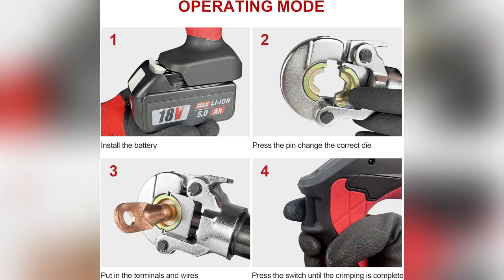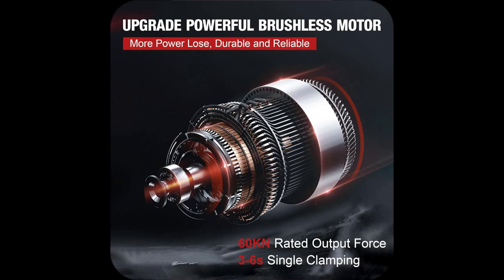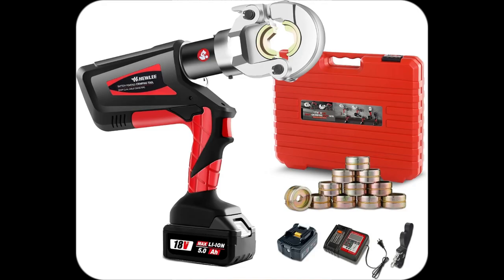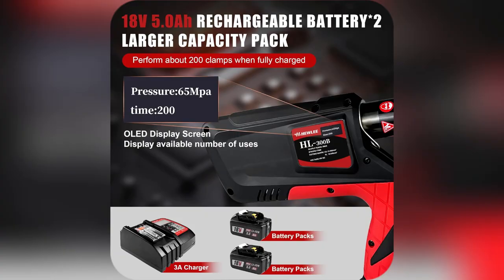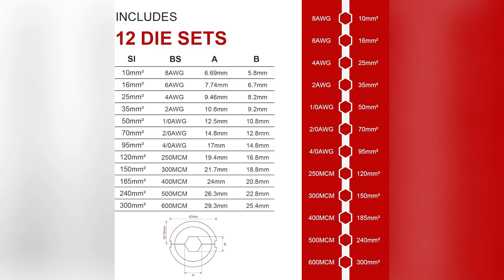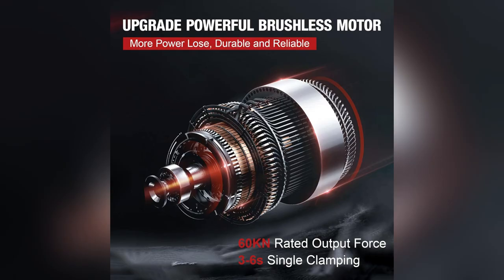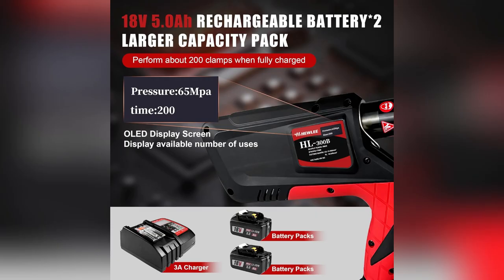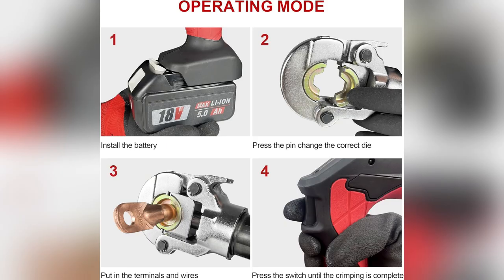onlineshopping electric wire cable crimper battery powered hydraulic crimper tool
Electric Wire Cable Crimper Battery Powered Hydraulic Crimping Tool Range 8AWG to 600MCM with 12 Dies, Electricians for Circuit Repairs and Stainless Steel Deck Upgrades (HL-300B)